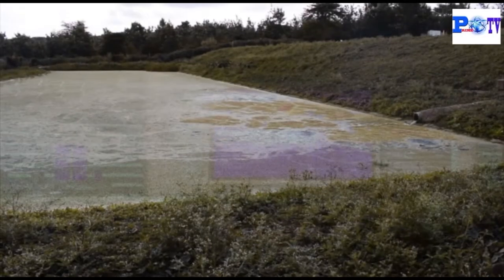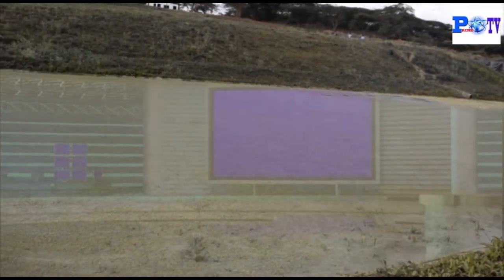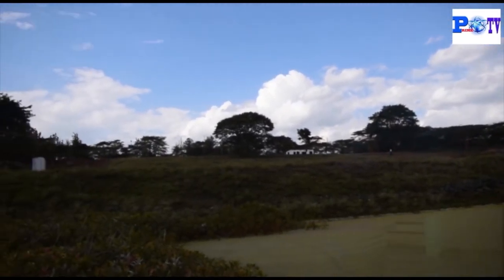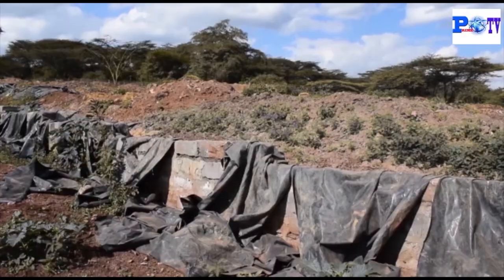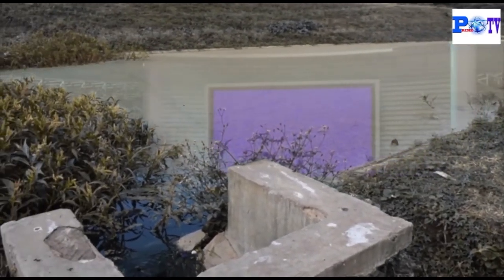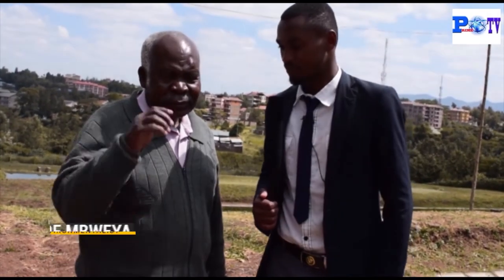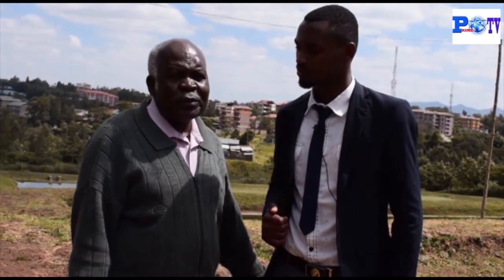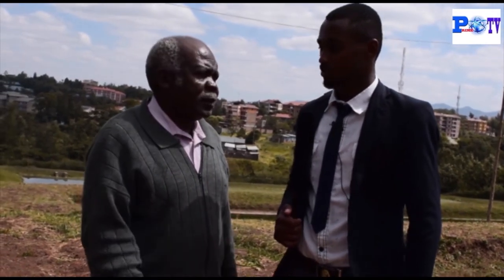BEST NON-TOXIC SEWAGE WATER TREATMENT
MULTIMEDIA university sewage water treatment by use of lagoon pond system.